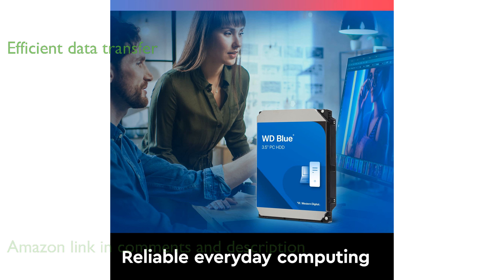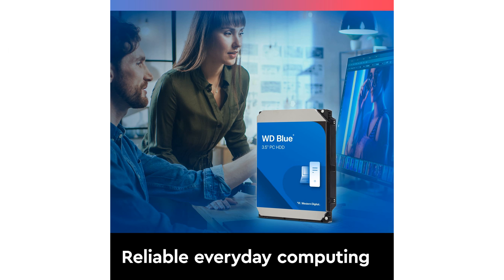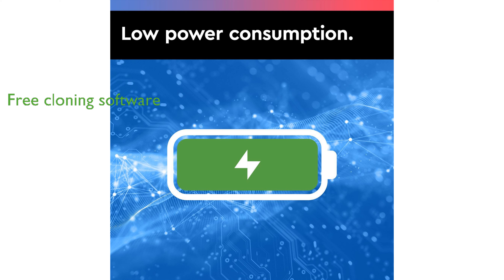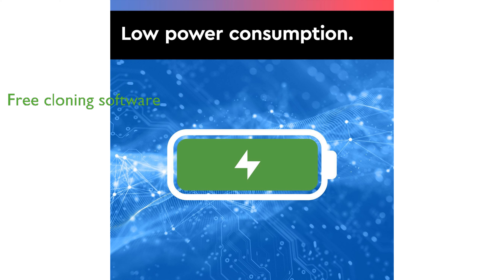REVIEW (2025): WD 4TB Blue HDD WD40EZRZ. ESSENTIAL details.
The Western Digital 4TB WD Blue PC Internal Hard Drive HDD offers dependable performance for everyday computing needs.

With a rotational speed of five thousand four hundred revolutions per minute and a SATA interface of six gigabits per second, it ensures efficient data transfer.

This hard drive features a sixty-four megabyte cache, which enhances its ability to manage and access frequently used data swiftly.

The WD Blue HDD is a perfect fit for desktop PCs and office applications, providing ample storage with its four terabyte capacity.

Western Digital's reputation for quality and reliability is evident in this product, making it a trusted choice for many users.

Additionally, it comes with free Acronis True Image WD Edition cloning software, simplifying the process of data migration and backup.